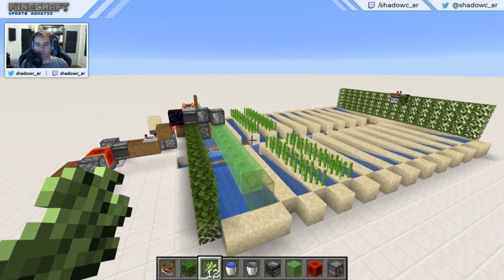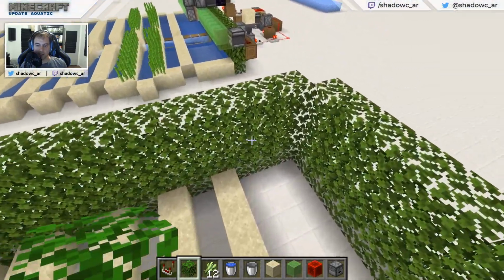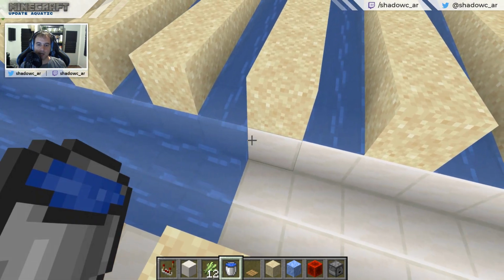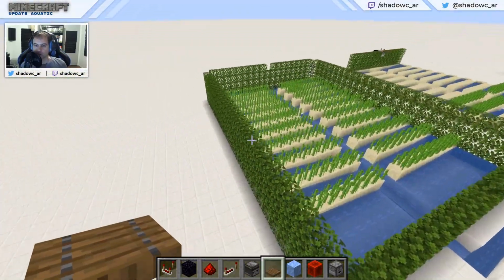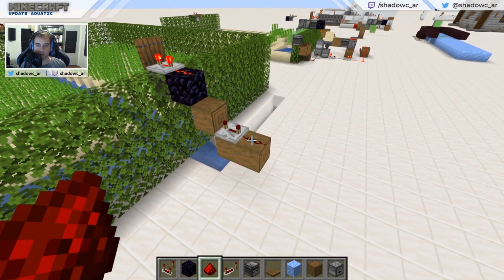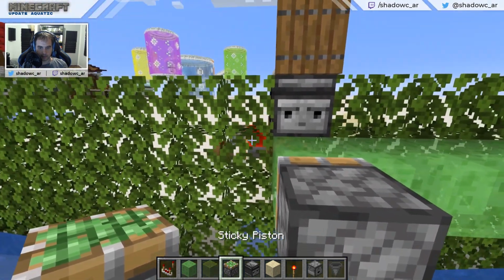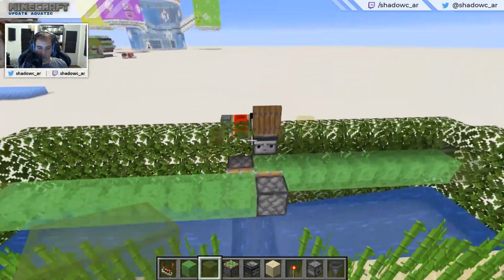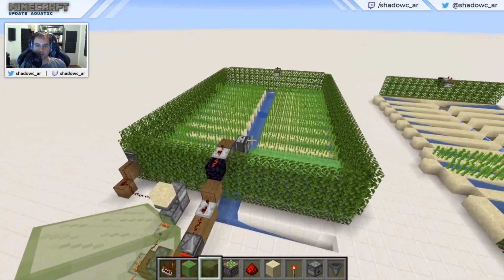Minecraft 1.13 Tutorial - Sugar Cane Farm (Flying Machine)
In this Minecraft tutorial, I teach you how to combine the flying machine from a previous tutorial with a compact T-Flip-Flop to create an automatic sugar cane farm with great potential!

Original music composed and recorded by me.